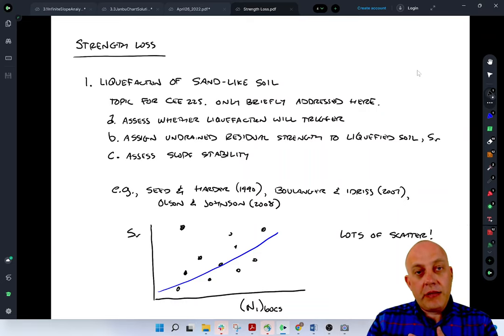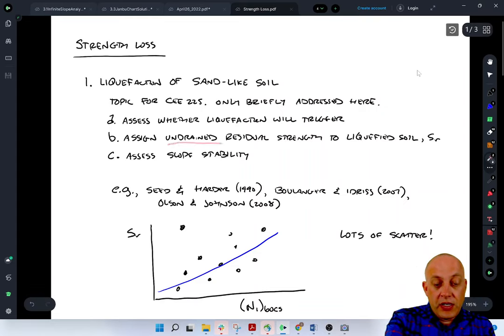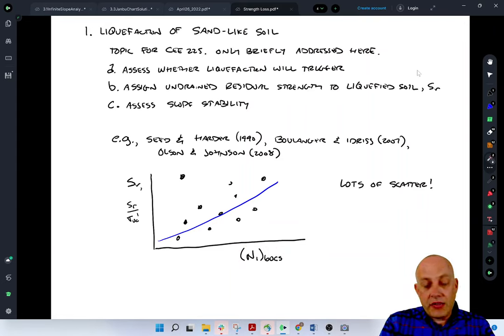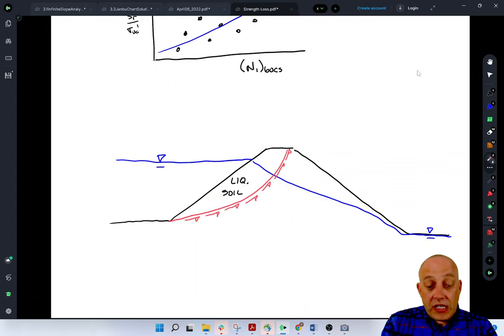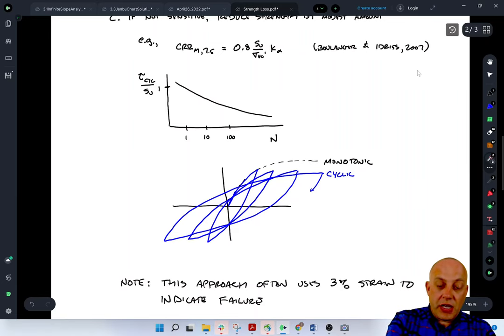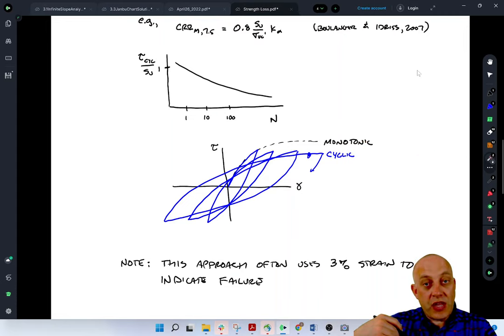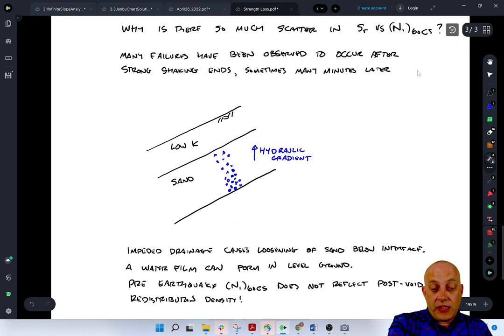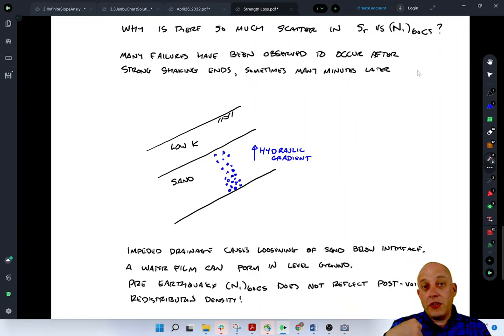Strength Loss and Slope Stability